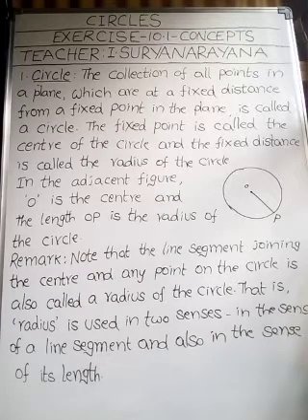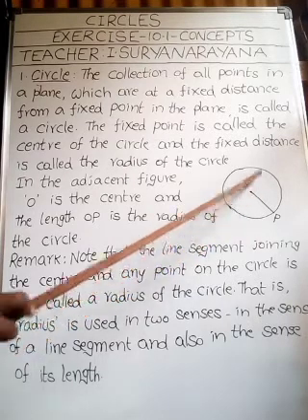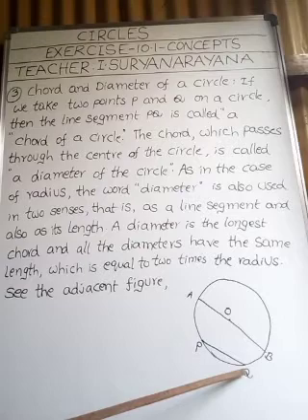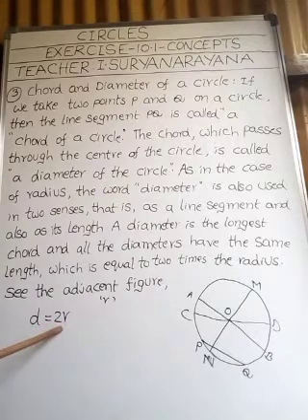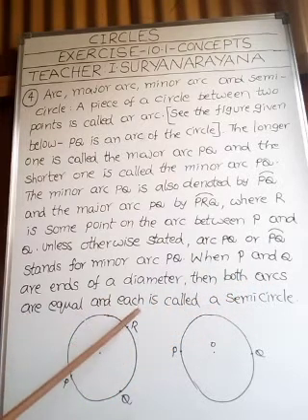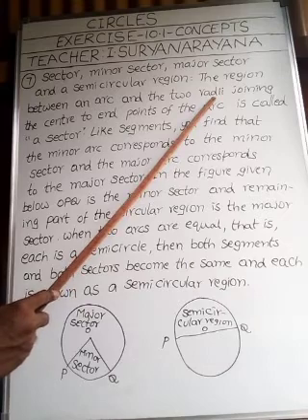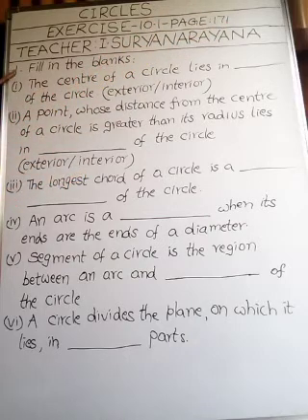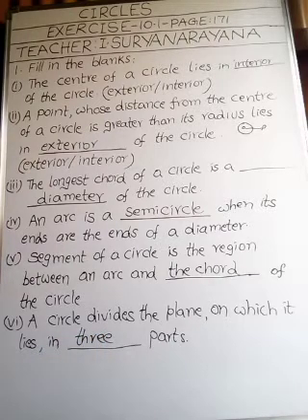9th - Ex - 10.1 - Concepts and Q. No. 1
9th - CIRCLES - Ex - 10.1 - Concepts and Q. No. 1